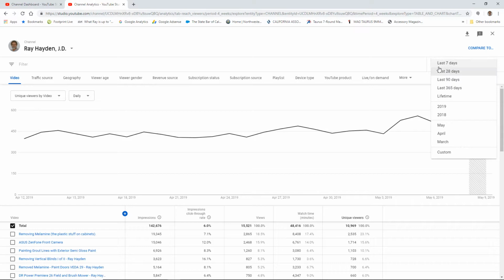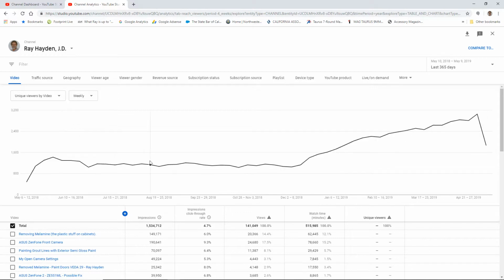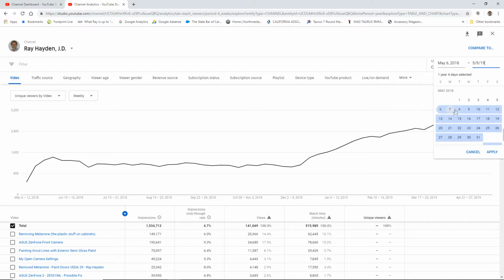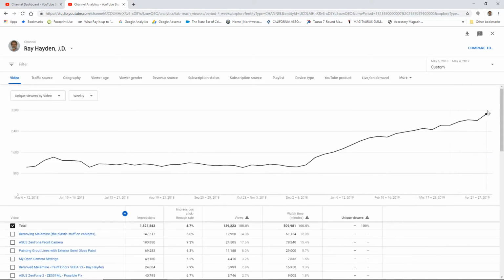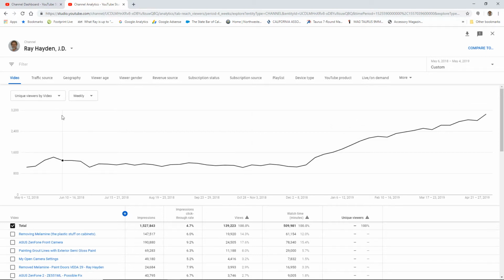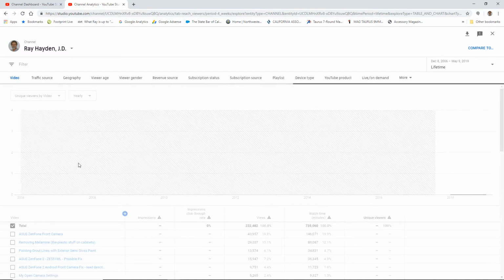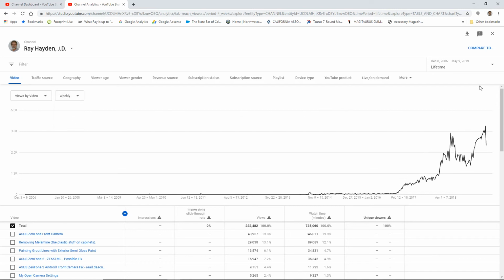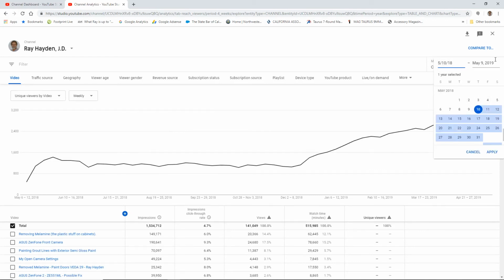Adjust Charts in YouTube Studio for More Accurate Data - Ray Hayden, J.D.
Ray Hayden here, showing some information on how to best see each chart, and connecting this information up with how to avoid YouTube Burn Out by reaching Organic Growth.